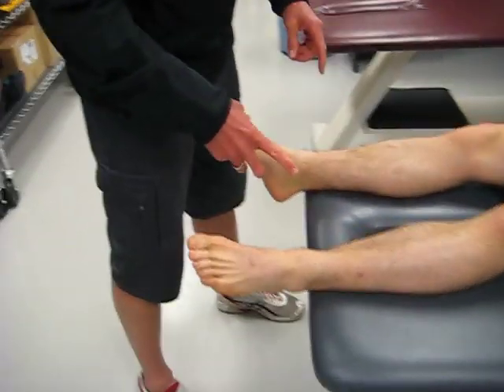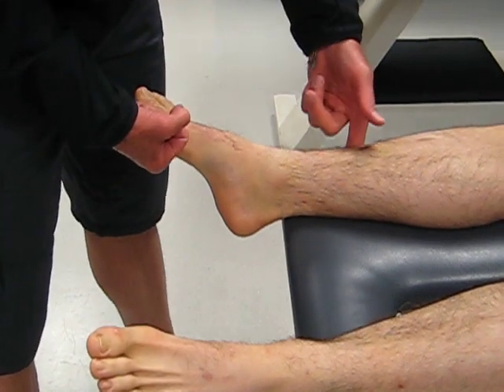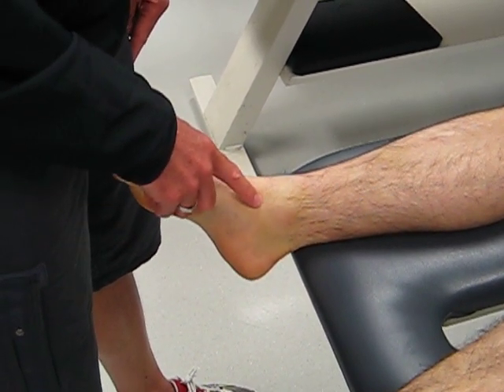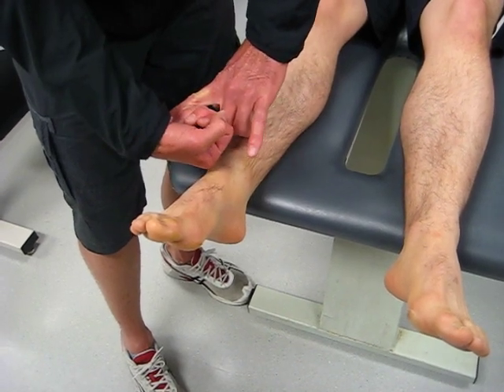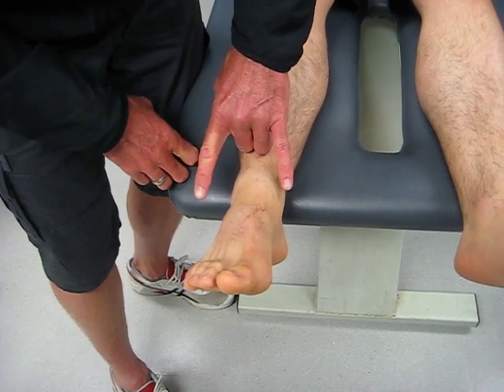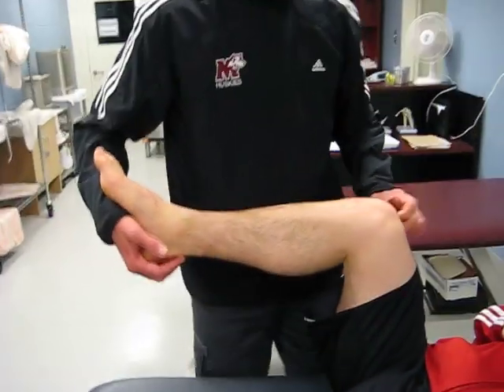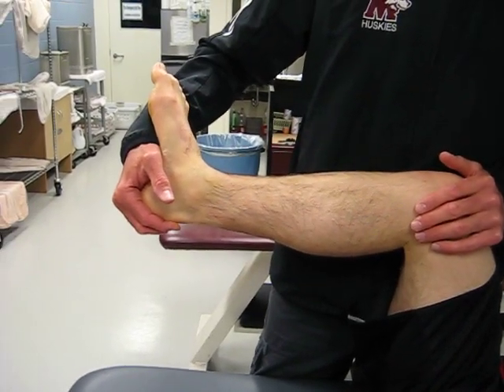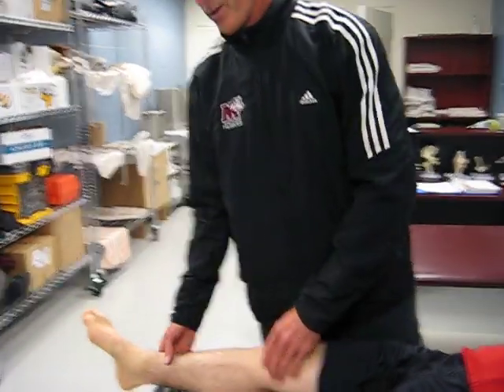External rotation stress test (ankle)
To test the integrity of the syndesmodic ligaments of the ankle (anterior inferior tibiofibular ligament).